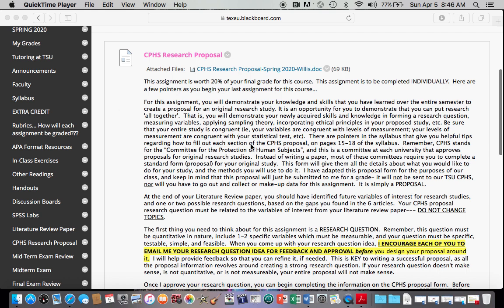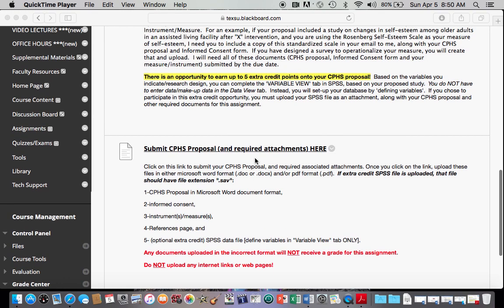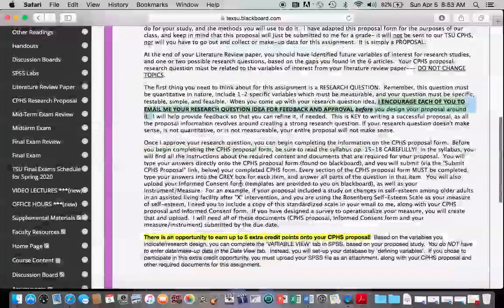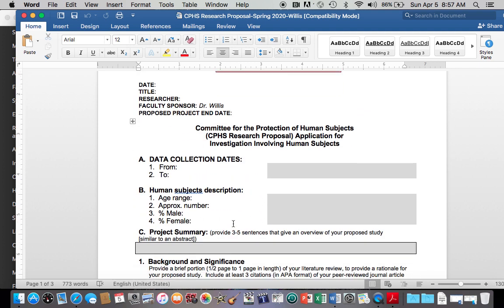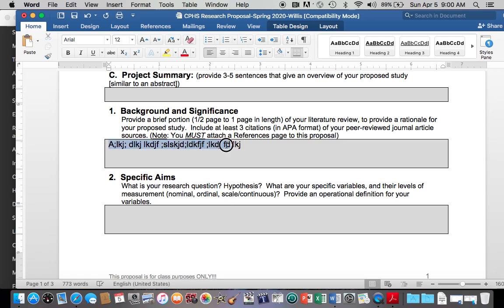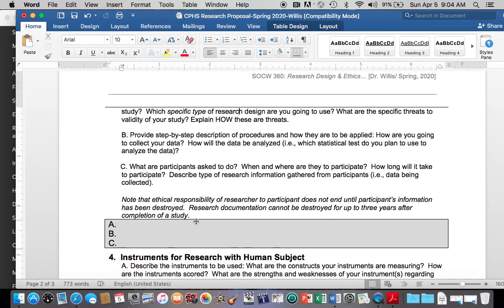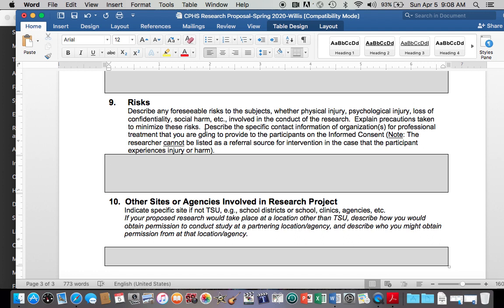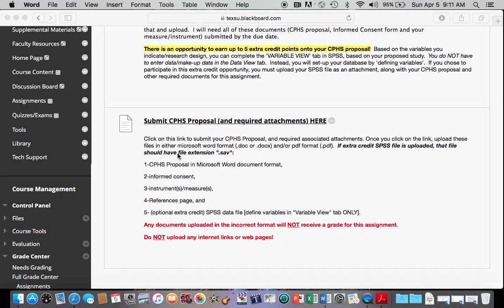Orientation to the CPHS proposal assignment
This is a brief orientation to the SOCW 360 "CPHS proposal" assignment.